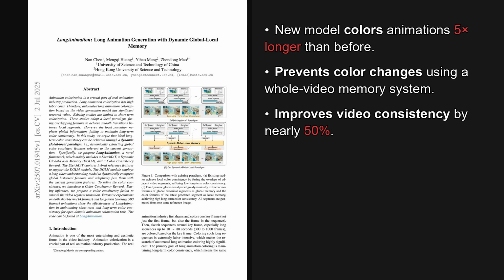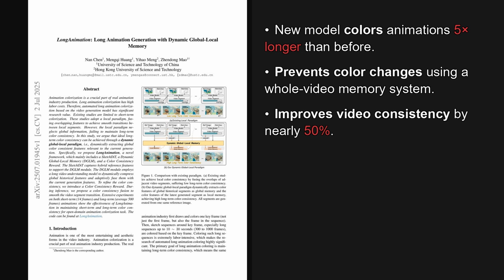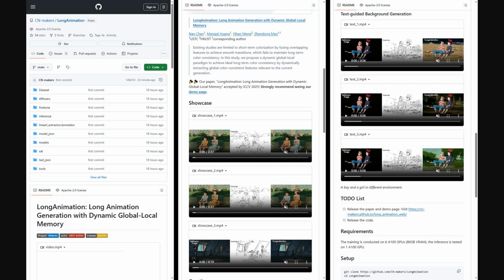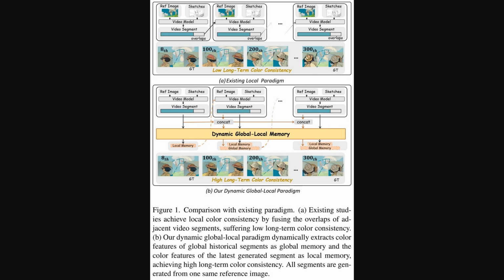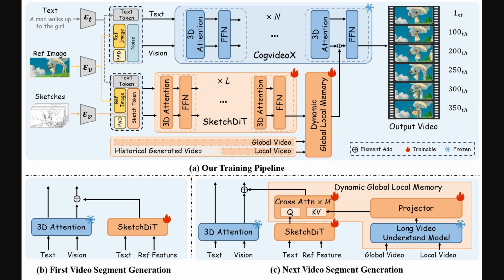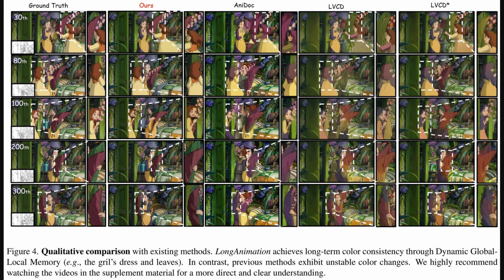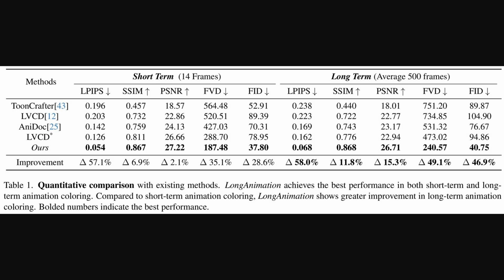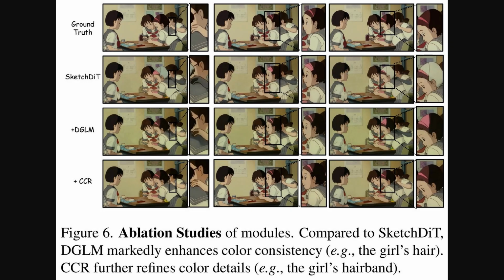LongAnimation: Consistent Color in Animation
In this AI Research Roundup episode, Alex discusses the paper:
'LongAnimation: Long Animation Generation with Dynamic Global-Local Memory'
The paper addresses a major challenge in animation: maintaining consistent color over long sequences. Current colorization methods often fail, causing objects to erratically change color. The researchers propose LongAnimation, a new framework designed to solve this by using a Dynamic Global-Local Memory. This system intelligently remembers global color information from past frames and applies it to the current frame being generated. This ensures a stable and coherent color palette throughout the entire animation, marking a significant step forward for automated video colorization.